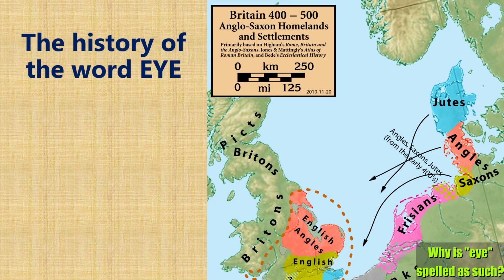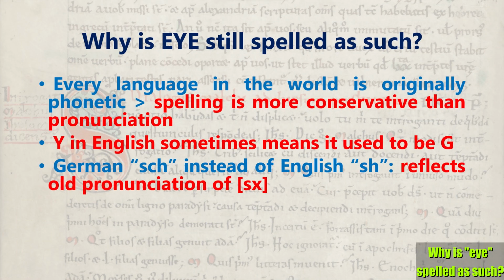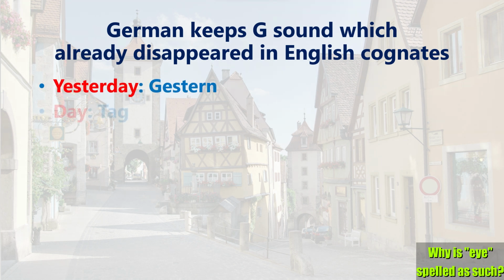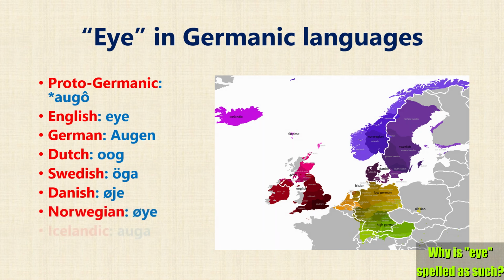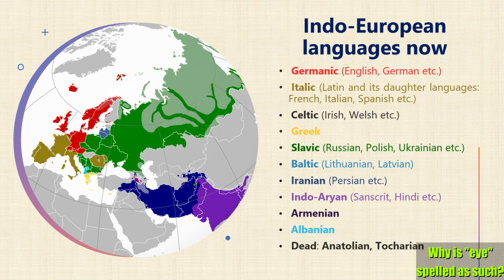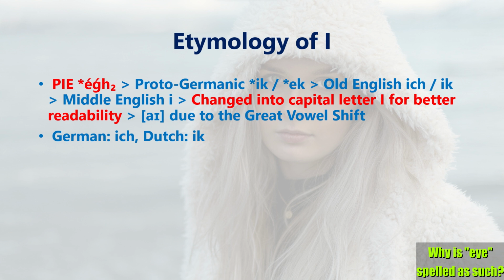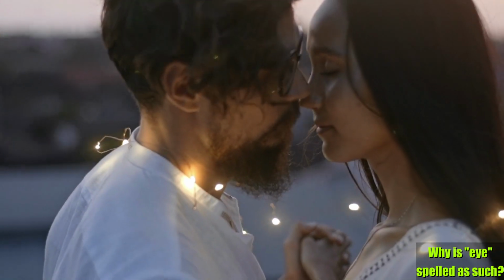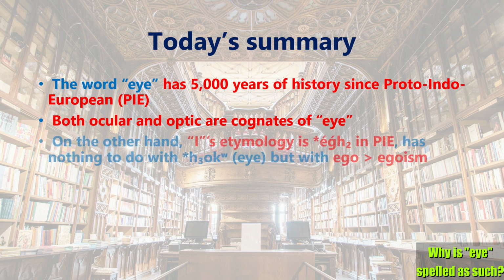Mystery of the spelling of the word EYE: Why is it spelled so despite its pronunciation?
Eye is pronounced as "ai" and is homophone to "I".  Discover weird stories behind such spelling.